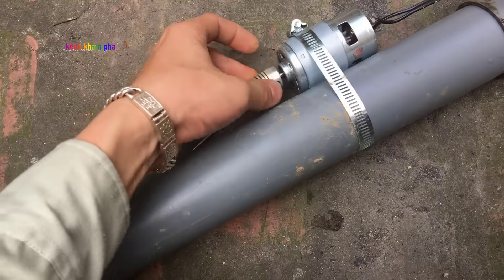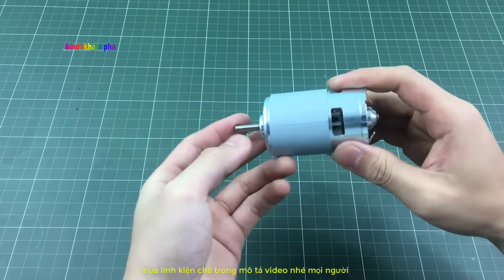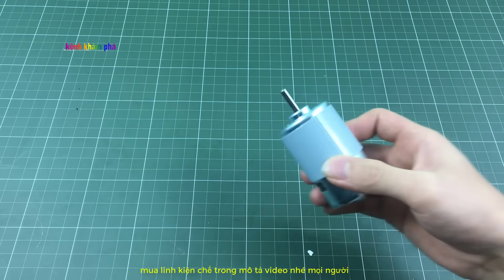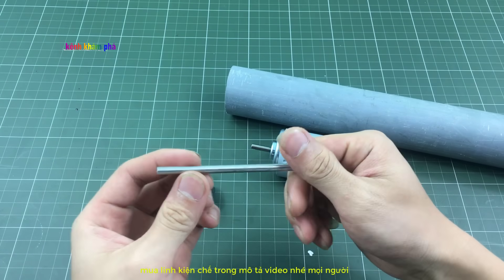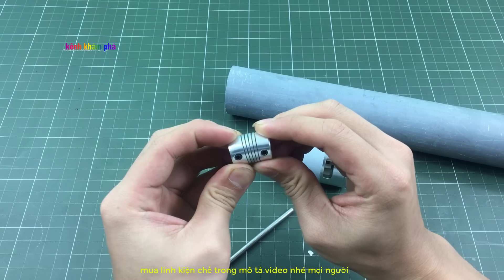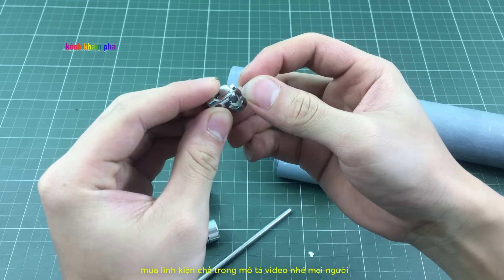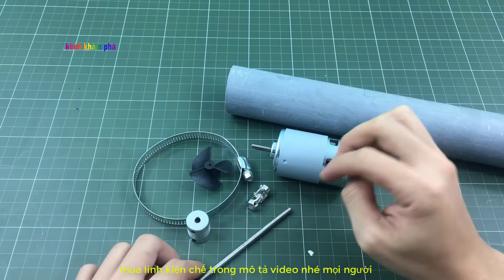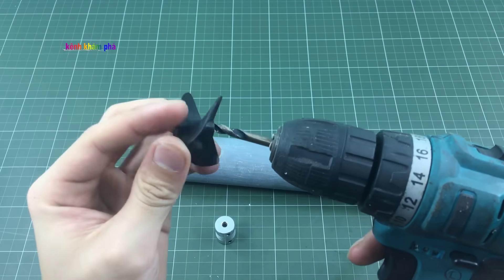chế bơm tát nước ruộng từ mô tơ 775 và ống PVC hút cực khỏe